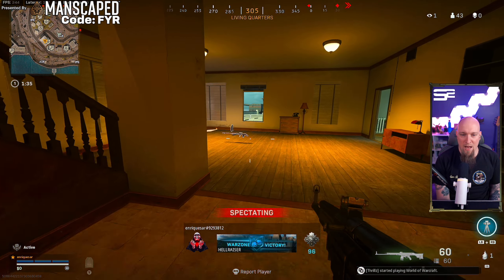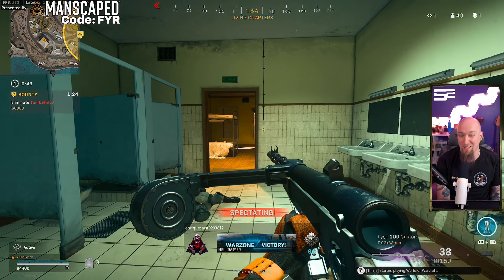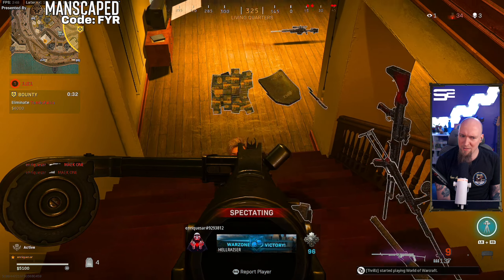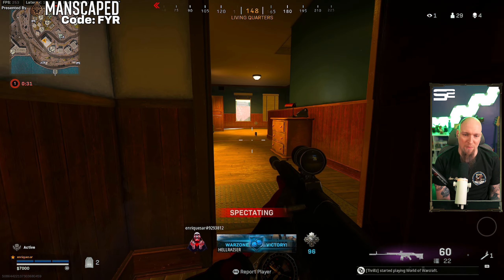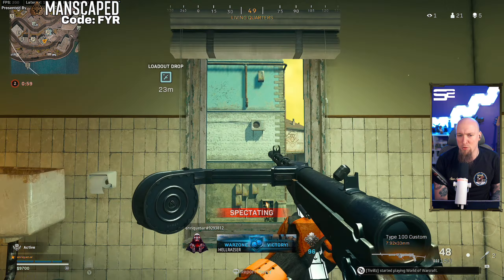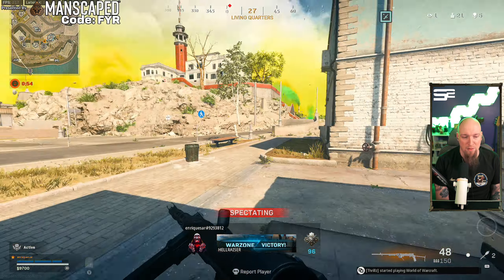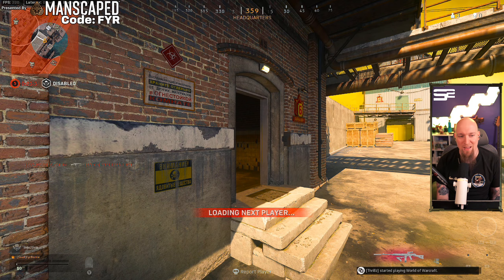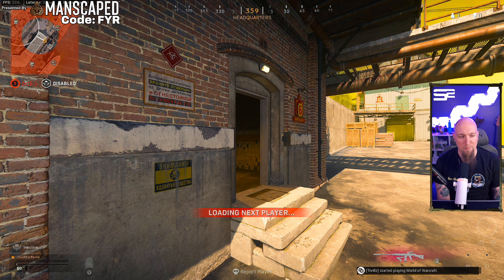Breaking Down Solos on Call of Duty Warzone: Rebirth Resurgence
Thanks to our PyroLords for the Extra Support: Jesse Hart, Fred Afghanistan, Sean Colvin, Scott Mahar, EvilToTheCore, Thete NC, USA, Gen X Vixen, GrumpyDwarf 471
Thanks for those who go even further as PyroKings: Jacob Elder, Sam Colt, BRD inNC

FyrBorne's PyroManiacs and !Merch
Partnered With !AVerMedia
Partnered With !Guilded
Partnered with Live !Evolved
Partnered with Alt Customs !Alt
Partnered with Respawn Products !chair